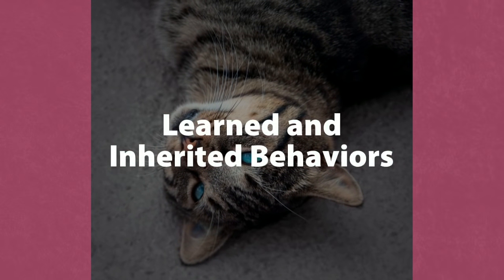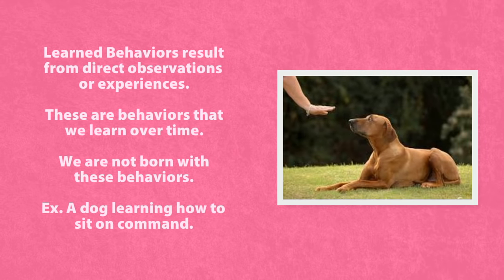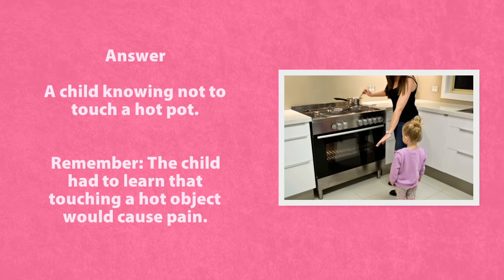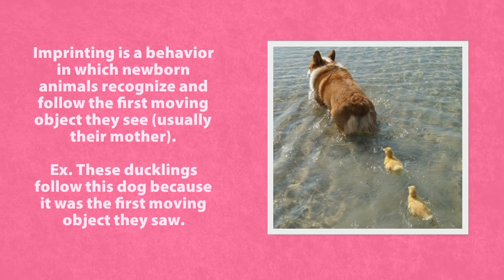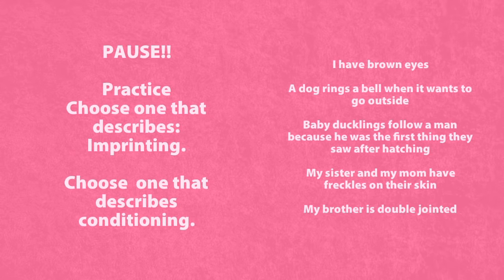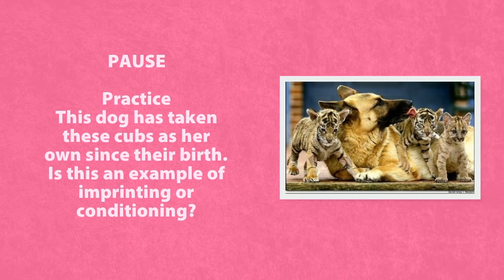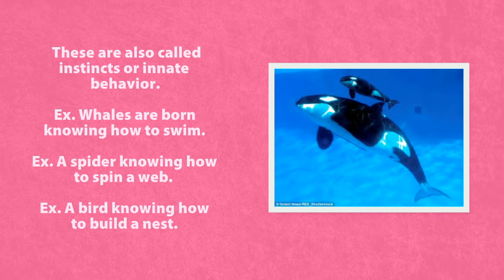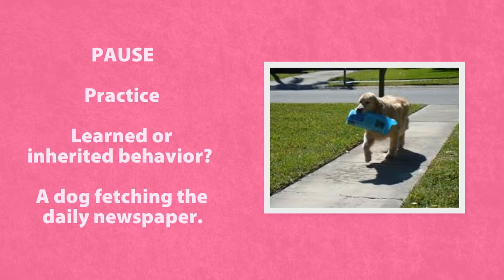Learned and Inherited Behaviors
A review of the differences between learned and inherited behaviors.